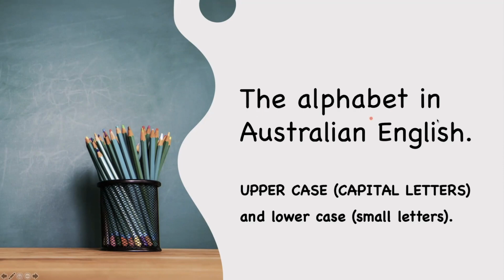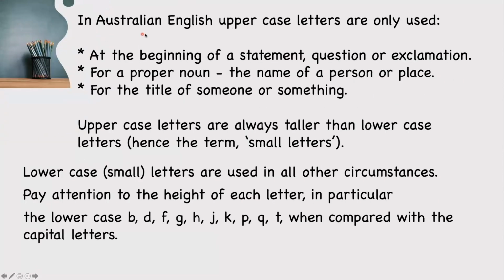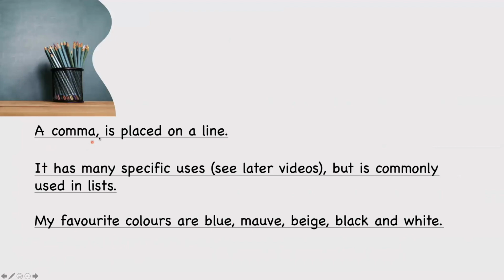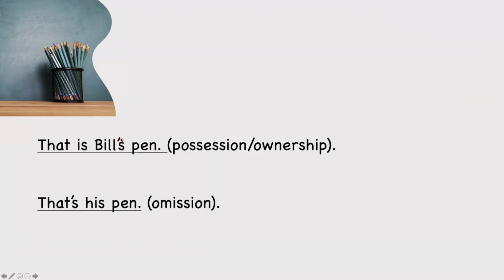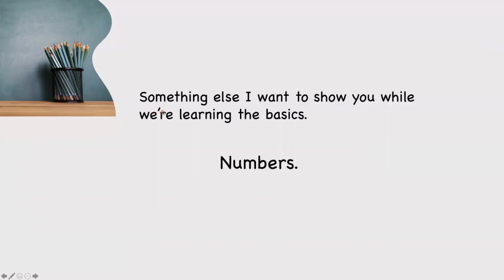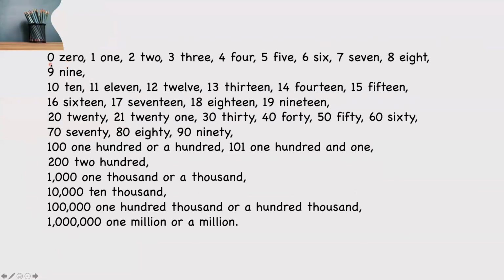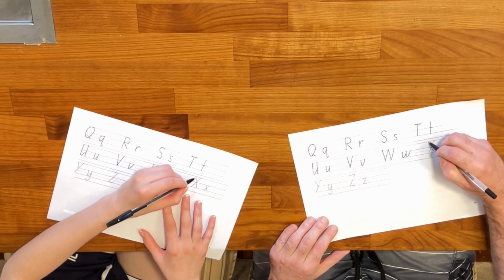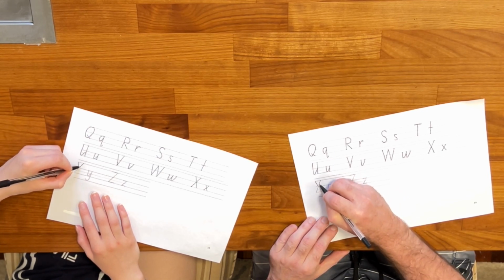Writing the alphabet - Video 1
Forming the letters using the printed script that is common in Australia. Left and right-handed.
This includes usage of upper and lower case letters, punctuation and reading numbers.

使用在澳大利亚普遍使用的印刷字体形成字母。左撇子和右撇子。这包括使用大写和小写字母、标点符号和阅读数字。

Австралийн эрэгтэй хэрэглэгдэх ширээний бичиглэлийг ашиглан үсэг бичих. Зүүн ба баруун гарынхан. Энэ нь том жижиг үсгээр, тэмдэгтүүдээр, тоог унших зэргийг хамарсан байна.

호주에서 흔히 사용되는 인쇄된 서체를 사용하여 글자를 형성합니다. 왼손잡이와 오른손잡이 모두를 위한 내용이며, 대문자 및 소문자, 구두점 및 숫자 읽기를 포함합니다.

オーストラリアで一般的な印刷スクリプトを使用して文字を形成します。左右どちらの手でも使えます。これには大文字と小文字、句読点、数字の読み方が含まれます。

Formando as letras usando o script impresso comum na Austrália. Para canhotos e destros. Isso inclui o uso de letras maiúsculas e minúsculas, pontuação e leitura de números.

Formando las letras utilizando el guion impreso que es común en Australia. Para zurdos y diestros. Esto incluye el uso de letras mayúsculas y minúsculas, puntuación y la lectura de números.